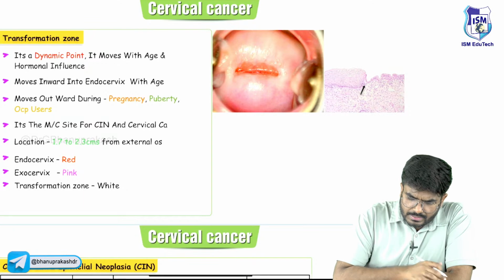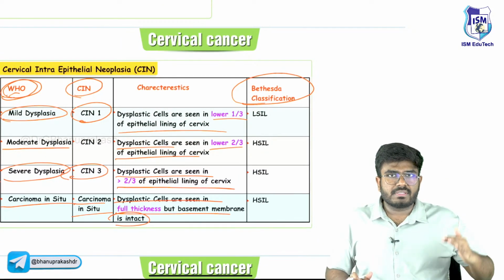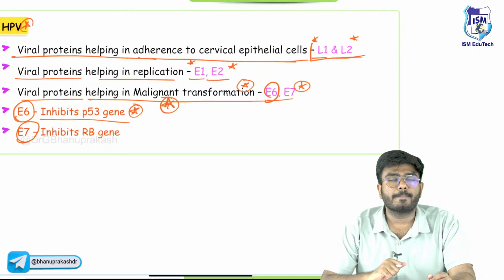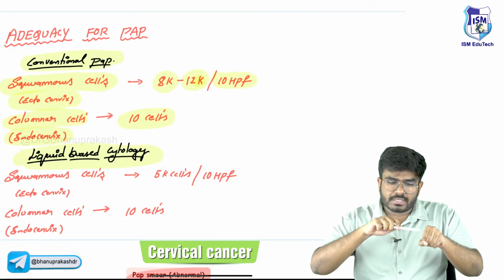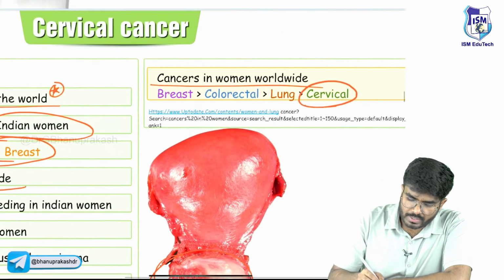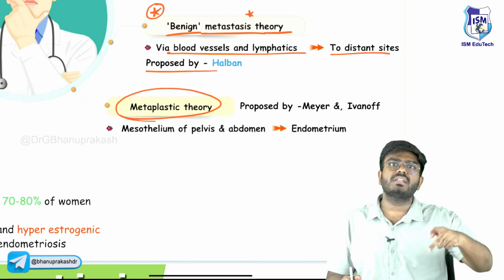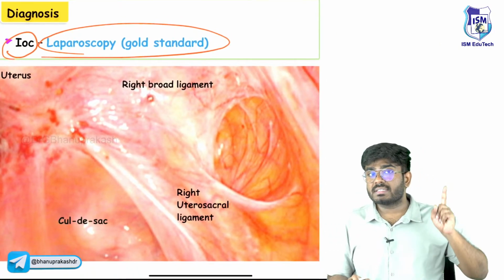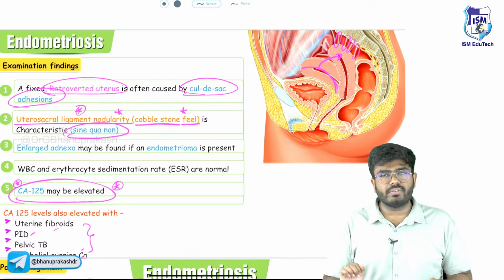Female Reproductive Pathology (Part - 1) : Cervical cancer, Vulval tumors, Endometriosis, infections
🌟👩‍⚕️ Dive Into the World of Female Reproductive Pathology: Part-1 🎬🔬

Hey Aspiring Medics! 👋 Are you on a quest to uncover the intricacies of Female Reproductive Pathology? Look no further! Our brand-new video, Part-1 of the Female Reproductive Pathology Series, has got you covered on must-know topics such as Cervical Cancer, Vulval Tumors, Endometriosis, and Infections! 🌈🔍

🎯 What's Inside? 🎯

🎗️ Cervical Cancer: Dive into its epidemiology, diagnostic approaches, and cutting-edge treatment options!
🌸 Vulval Tumors: Grasp the essentials about its types, symptoms, and therapeutic strategies!
🌹 Endometriosis: Decode the pathology, diagnosis, and management!
🦠 Infections: Get insights into common reproductive infections and their clinical impact!

🎓 Expert Commentary: Our experienced faculty members break down complex topics for you!
🌟 Visually Engaging: Enjoy top-notch animations and diagrams that enhance understanding!
💥 Real-Life Cases: Gain invaluable insights through real-world clinical examples!

Whether you're a medical student, healthcare provider, or just someone keen to learn about reproductive health, this video is perfect for you! 🏥👩‍⚕️👨‍⚕️

🔔 Stay Updated! 🔔
Share with your peers and let’s make medical learning a collective effort! 🌍🤝

Take this chance to broaden your expertise in female reproductive pathology. You won't regret it! 🌟📈